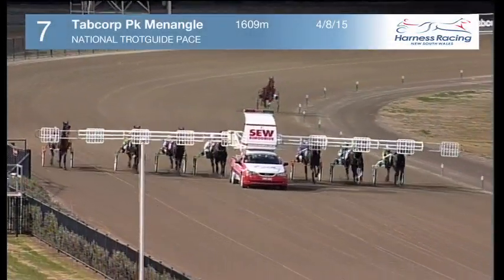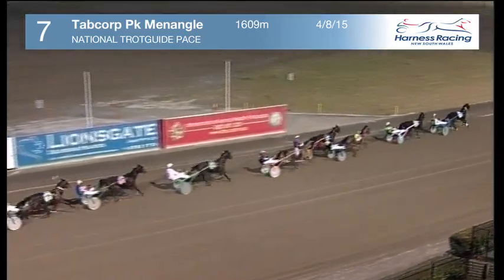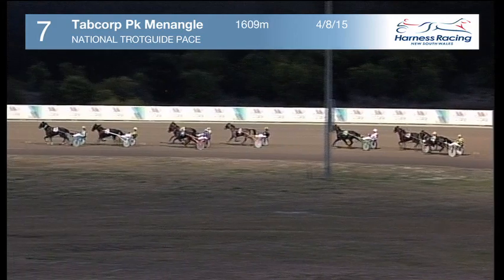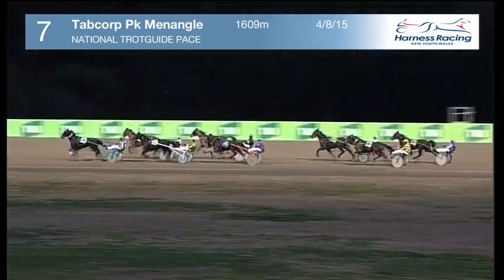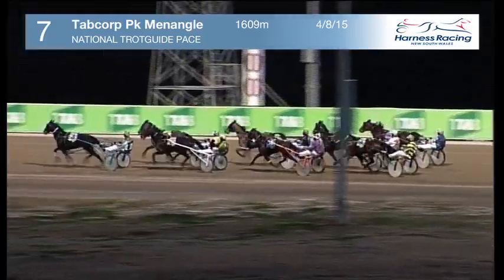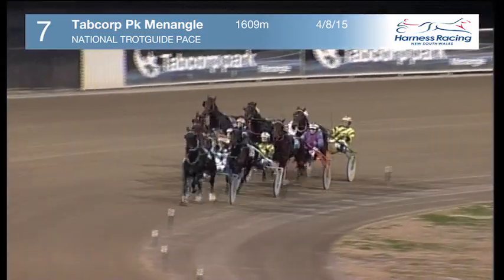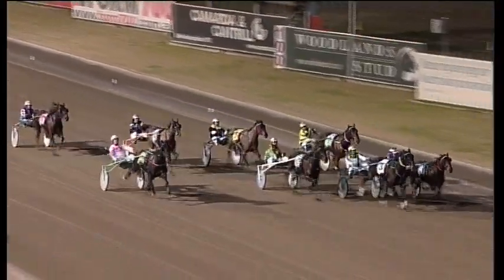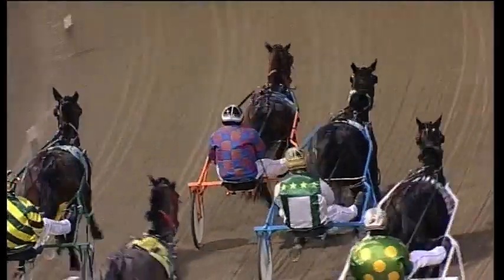TABCORP PK MENANGLE - 04/08/2015 - Race 7 - NATIONAL TROTGUIDE PACE